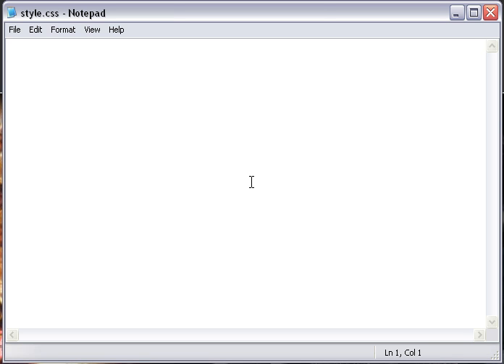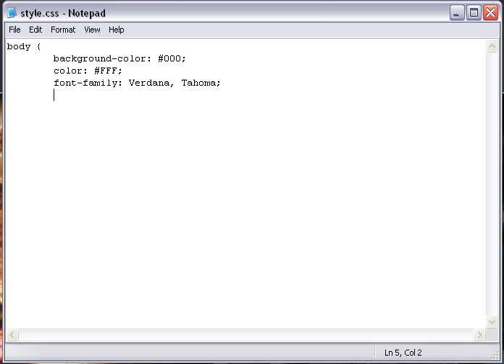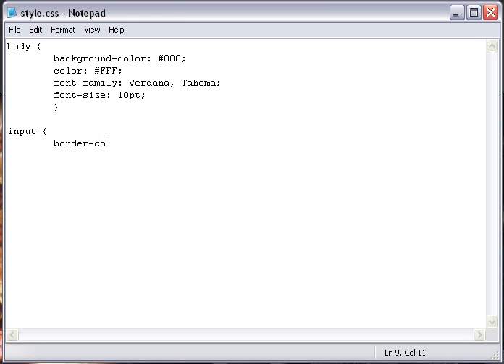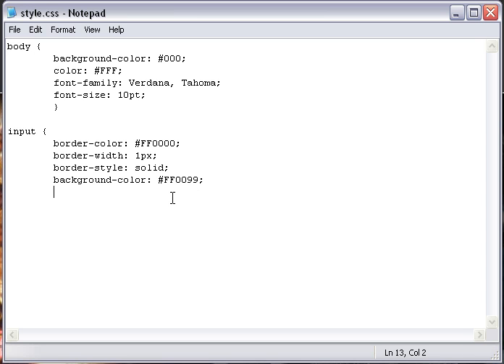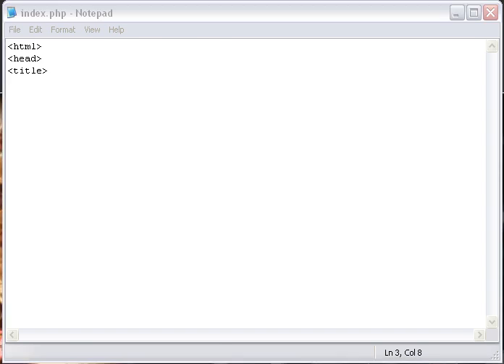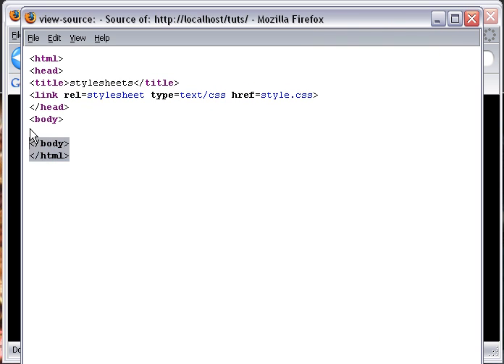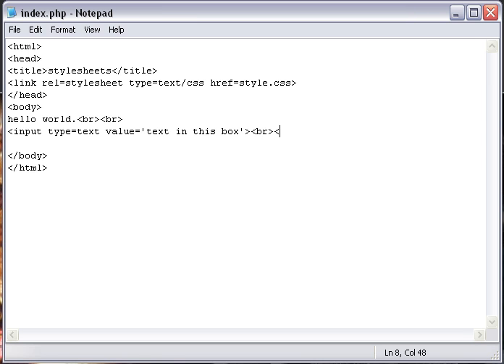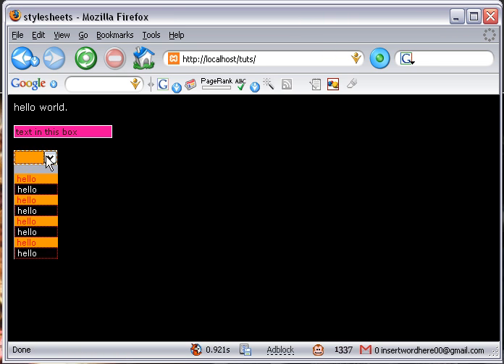CSS Tutorial // Body, Input, Select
A CSS Tutorial on making the body, inputs and selects more unique.

Sources click above.